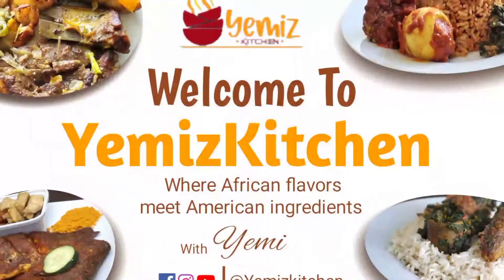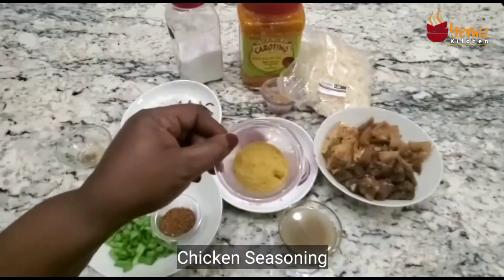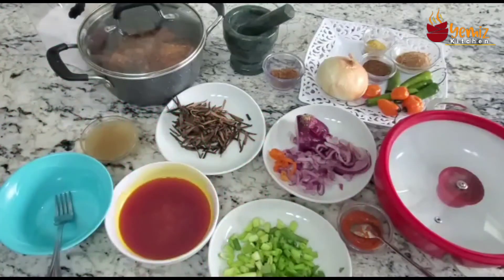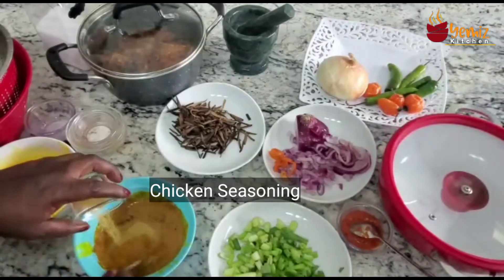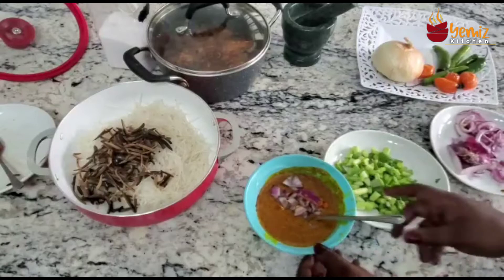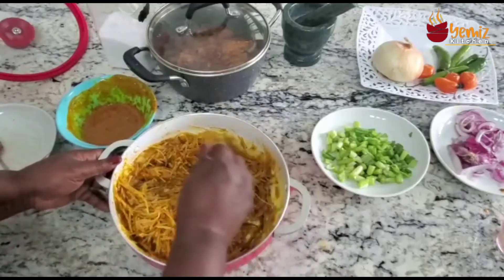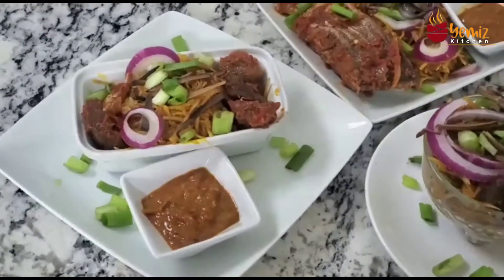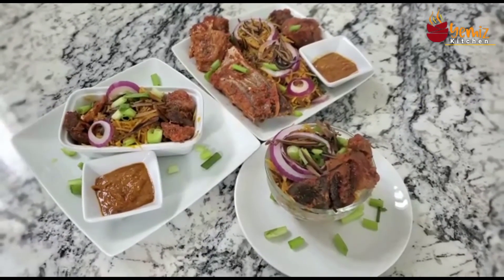How to Make African Salad (Abacha & Ugba) - YEMIZKITCHEN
Hey Guys! Hope we are all doing great. In this video, I show you guys how I make my delicious, mouthwatering African Salad (Abacha& Ugba)